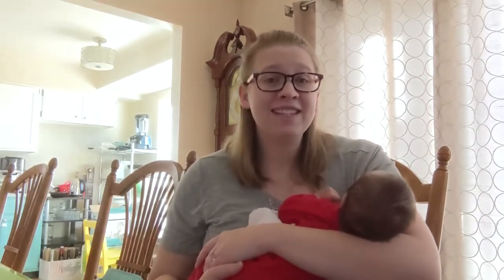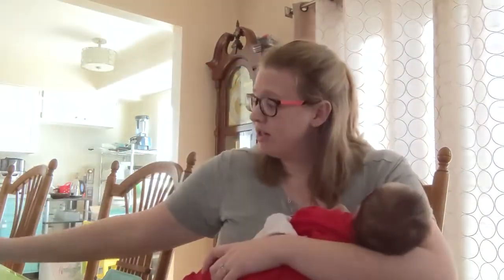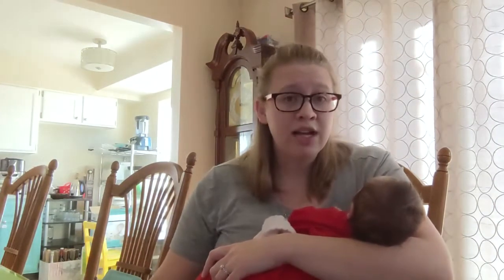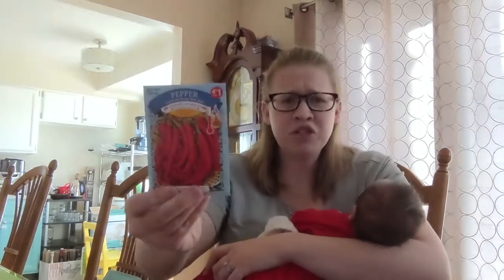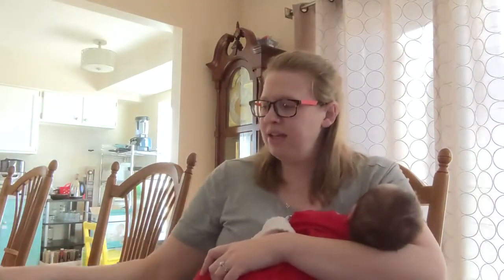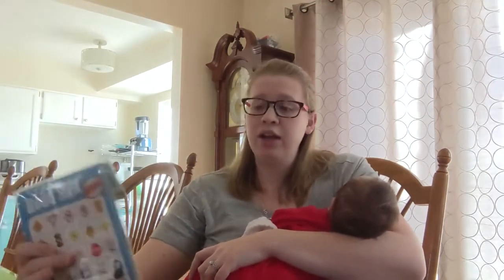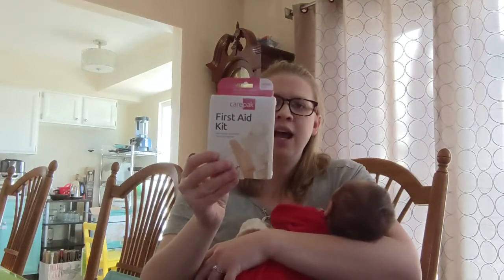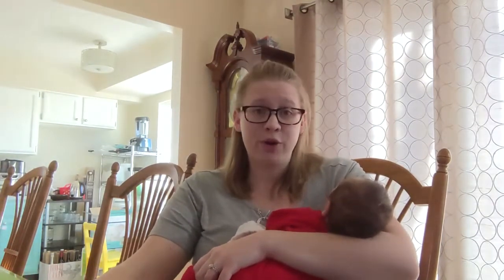DOLLARTREE HAUL- Feb 2022- Gardening and other stuffs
Seeds, seeds and more seeds.  Has you purchased seeds from DollarTree?  They are a great deal and they are awesome quality!  Check out some other extras that I got as well!!

Azure Standard is where we purchase a good portion of our bulk food stuffs. Shop with this link to benefit me and you.

and enter my share code: CaleyTolver1